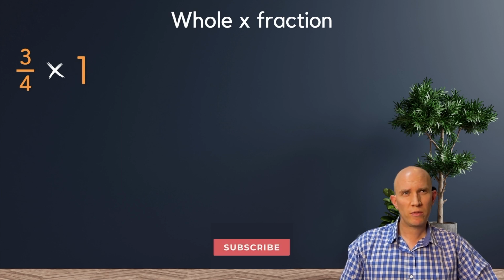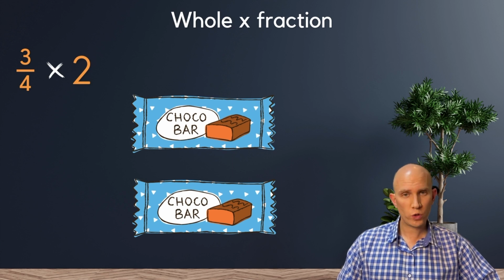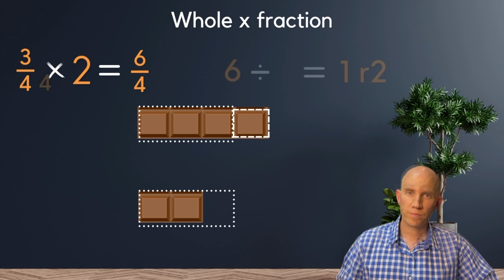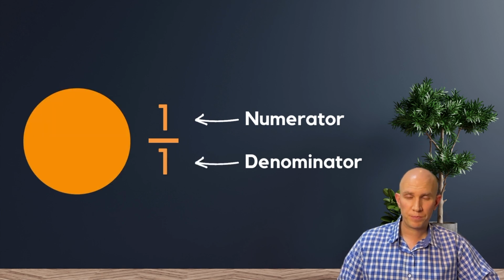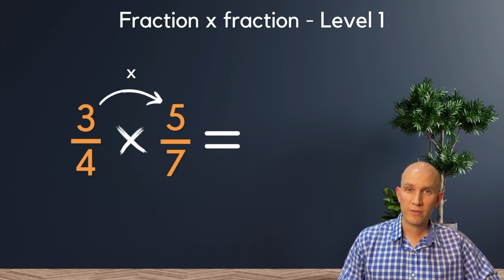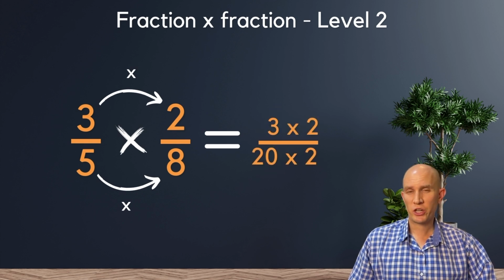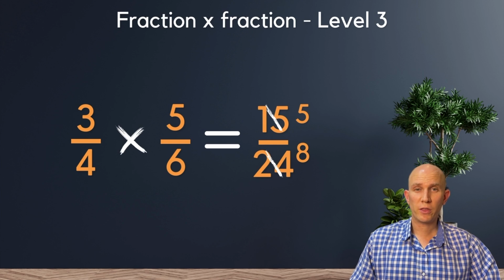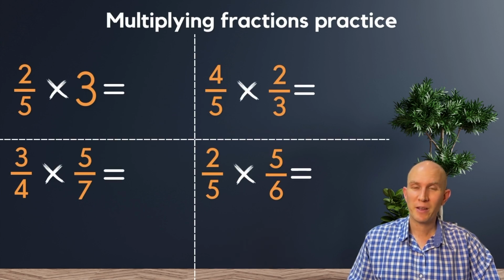Multiplying Fractions with different denominators and whole numbers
Learn how to multiply fractions with different denominators and whole numbers in this clear IGCSE/GCSE Maths tutorial. Perfect for beginners or anyone revising fraction skills.

This video covers: • Multiplying fractions by whole numbers • Converting improper fractions to mixed numbers • Simplifying results step by step • Cross-cancelling for faster calculations.

📘 Full guide with worked examples and randomly generated, auto-marking practice questions (aligned to the Pearson Edexcel IGCSE syllabus):

On the site you’ll also find: • Unlimited practice problems that refresh each time • Instant feedback with auto-marking • Step-by-step worked examples to strengthen understanding

Chapters
00:00 – Intro
00:25 – Fraction “of” an amount
01:43 – Fraction × whole number
02:13 – Converting an improper fraction to a mixed number
04:33 – Fraction × fraction
05:14 – Fraction × fraction (simplification)
06:35 – Fraction × fraction (cross-cancelling)